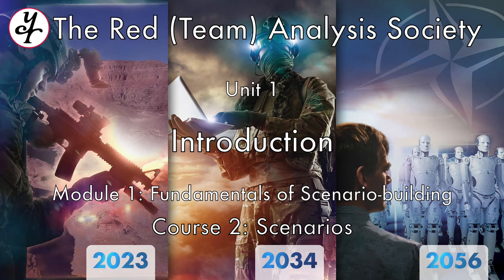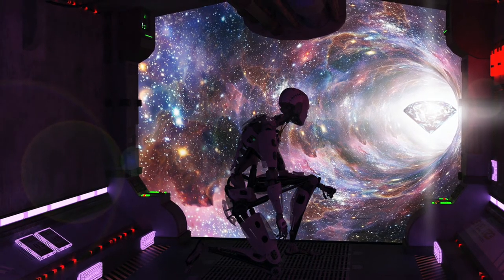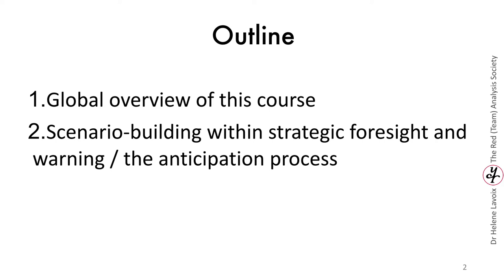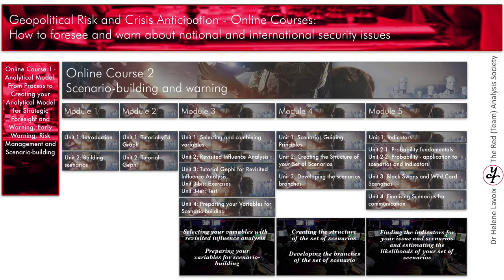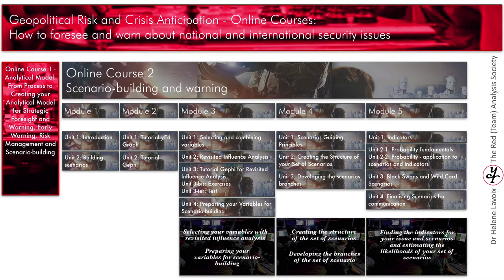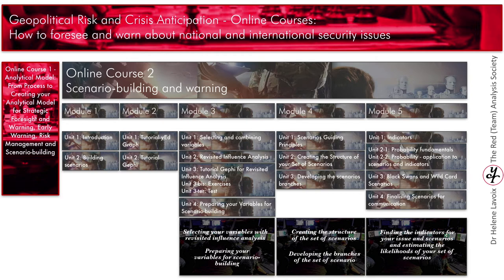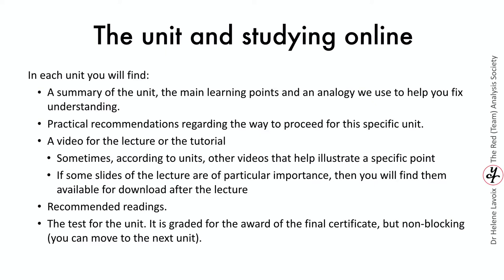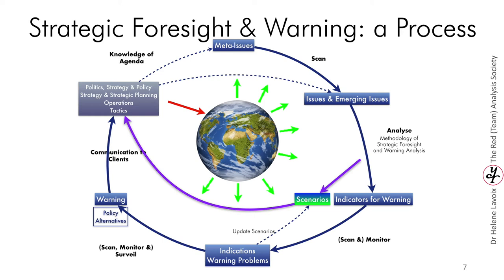Online course on Scenario Building for Strategic Foresight and Risk Management: Introduction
Online course on scenario building and scenario analysis for risk management and strategic foresight.

This course is part of our training series on strategic foresight, risk management and anticipation for all issues related to international relations, politics, geopolitics, international security, global risks, etc.
This video is part of the introductory unit to the course on scenario-building. It explains in detail what the course covers. Then it locates scenario-building within the strategic foresight and warning process and also highlights that scenario building is part of risk assessment techniques. It explains what is needed to start the scenario building process proper, i.e. mainly a question and the variables or factors underlying your issue (what is covered in course 1). It ends on concluding thoughts on the future of scenarios.